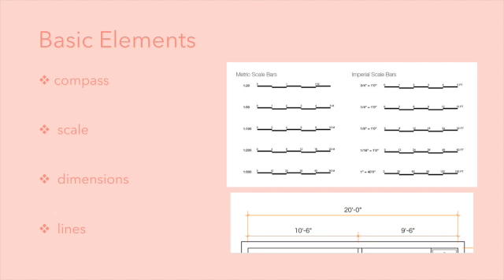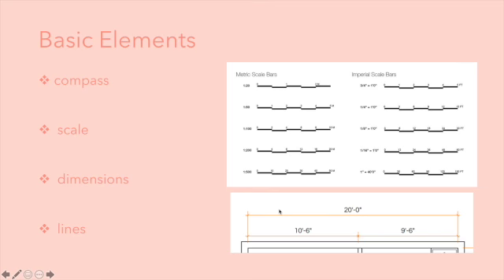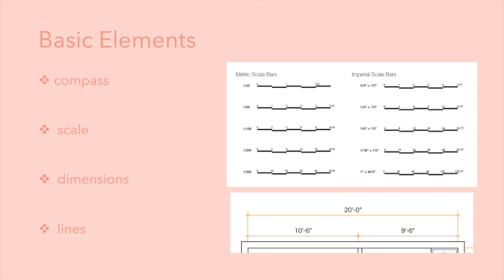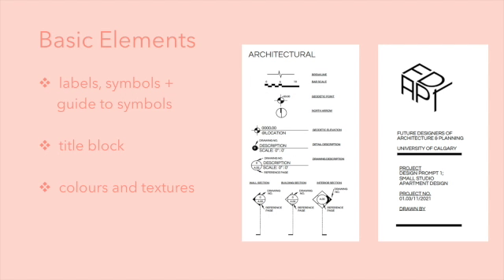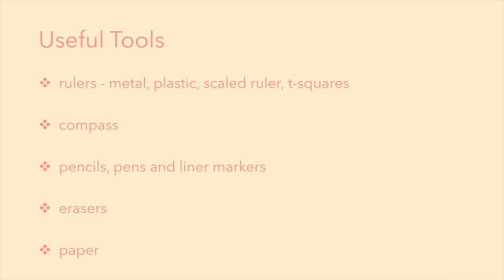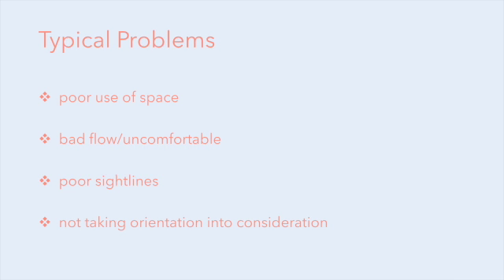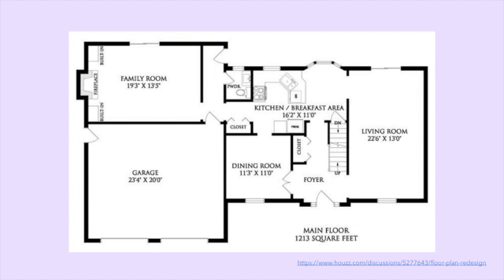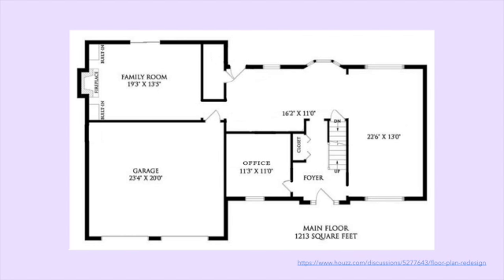Foundations of Planning: Scaled Drawing EP.01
This Episode of Foundations of Planning, Kelsey will be going through the basics of drafting a small studio apartment as well as how to approach a design problem.